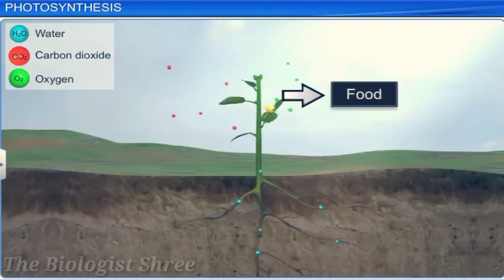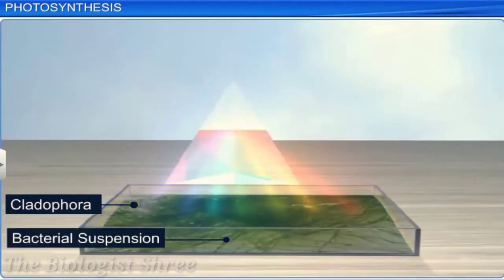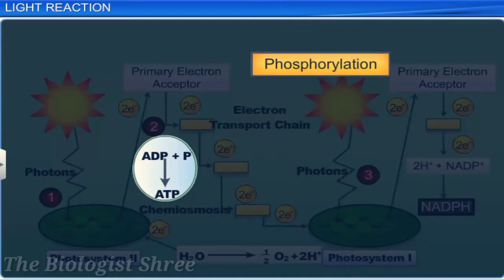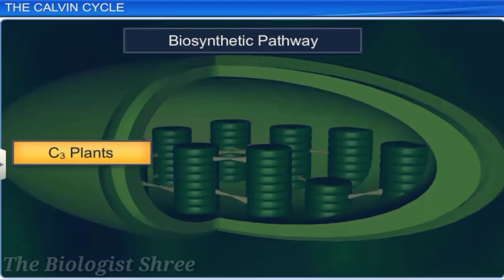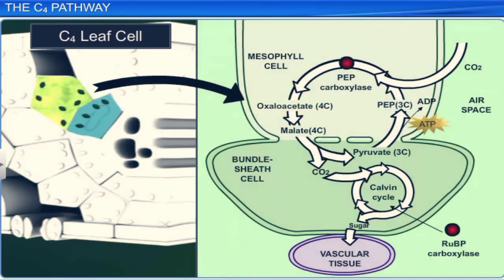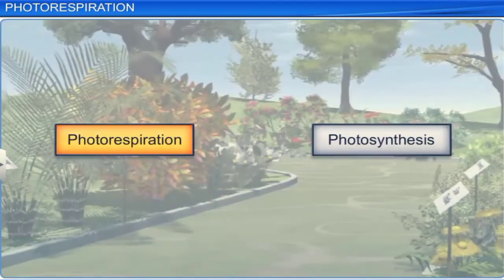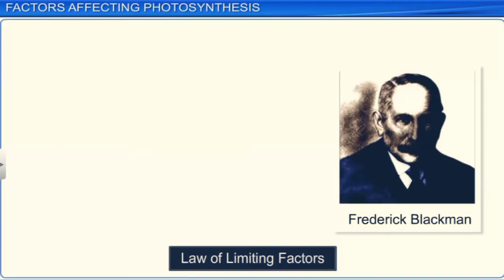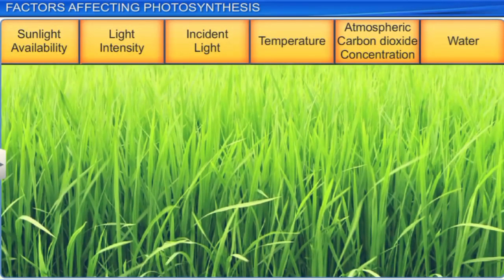CBSE 11 BIOLOGY | CHAPTER-13 | PHOTOSYNTHESIS IN HIGHER PLANTS | CALVIN CYCLE | C3 AND C4 PLANTS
Hello Everyone,
How are you? Hope you are good and doing well in your field.
I am Shreekant Chaudhary, biology teacher from The Biologist Shree.

About This Video:
I have explained and discussed full chapter 13 PHOTOSYNTHESIS IN HIGHER PLANTS through english explanation with visualizations.

This video contains only those topics which will be explained in session 2020-21 only as CBSE reduced the syllabus.

We discussed about Photosynthesis, Photosystem I and II, LHC, Calvin cycle, C3 plants, C4 Plants, Photo-oxidation.

This video contains visualization of chapter 13 that is Photosynthesis in higher plants.

I have given easy explanation in simple and understandable language.
I hope you will enjoy the whole video.

Stay Home
Stay Safe